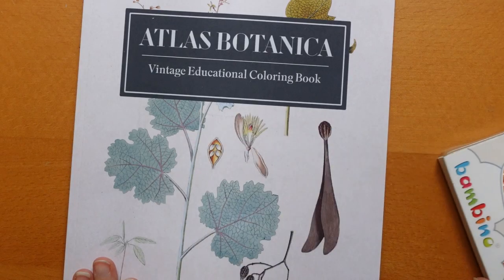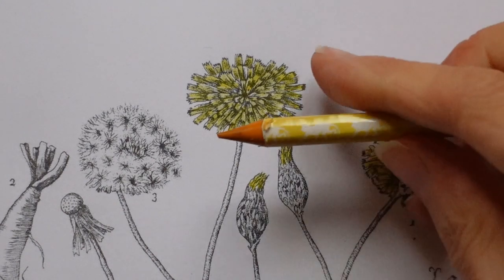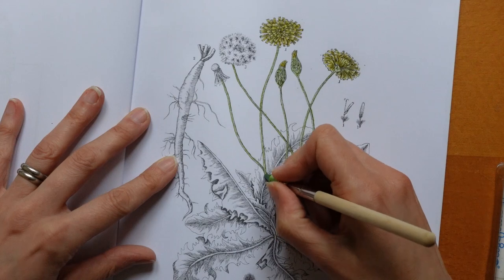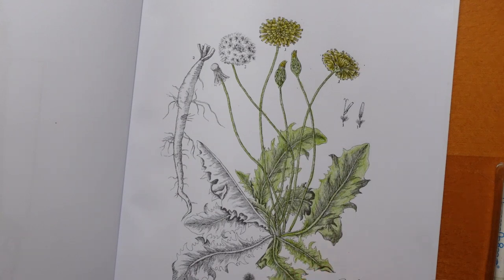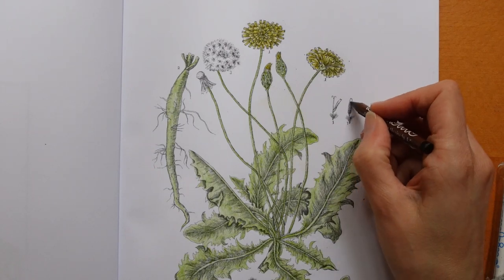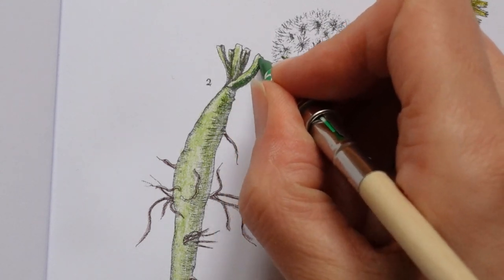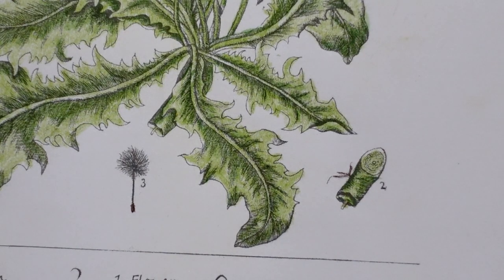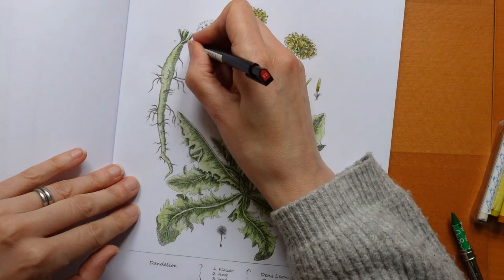Adult Colouring Tutorial Dandelion - from Atlas Botanica Volume I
This is a tutorial from Atlas Botanica Volume I.

 See what I used below:

🌻🌻 Get the Resources:
Atlas Botanica Volume I
Bambino Crayons

🎥🎥 Items that I use to film:
Camera –